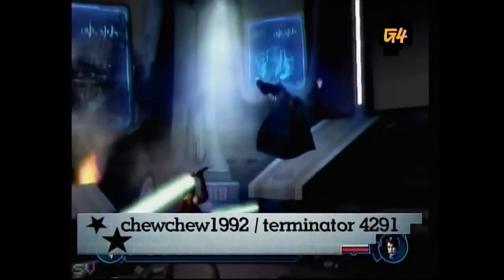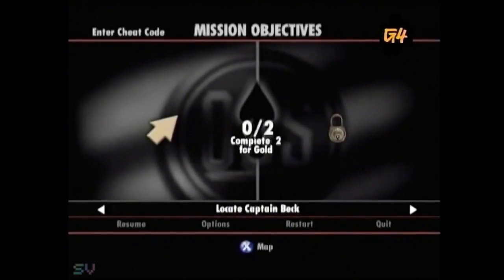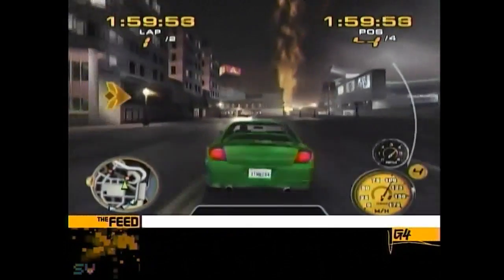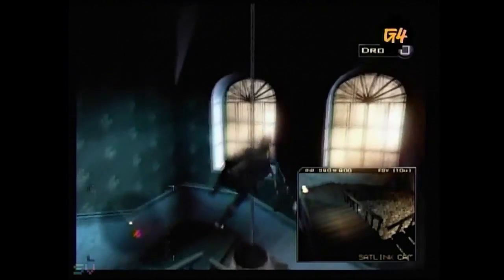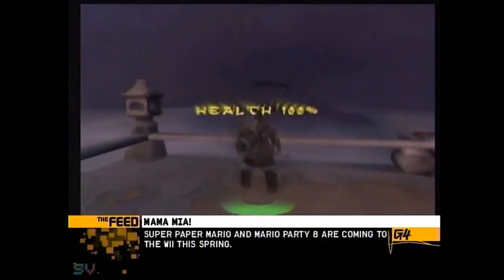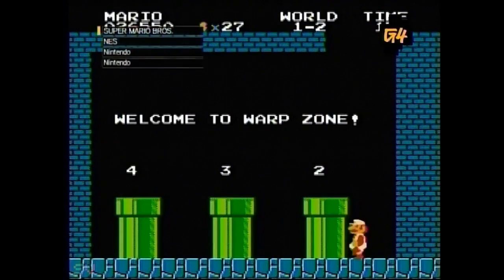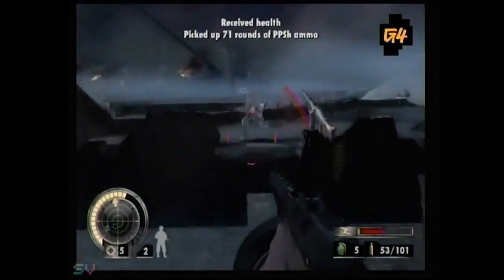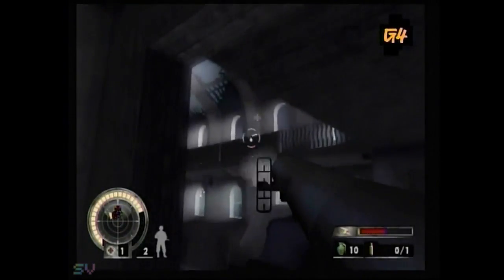CHEAT! Episode 5014 [Various Games]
Episode 5014, "Cheat! - European Assault"
Original Air Date: 07.26.05
Game Spotlight: Various

Kristin returns with tips, tricks, cheats and walkthroughs for your viewer requested games, including Star Wars: Episode III - Revenge of the Sith (Xbox),  Medal of Honor: European Assault (Xbox), Midnight Club 3: DUB Edition (Xbox), Batman Begins (PS2), Rise of the Kasai (PS2) and Advent Rising (Xbox).

Copyright G4 Media.